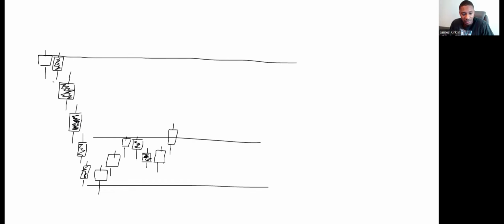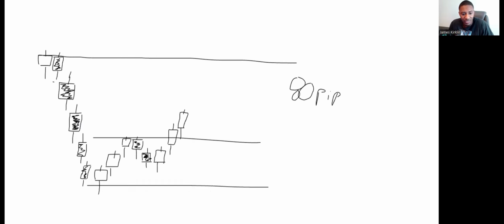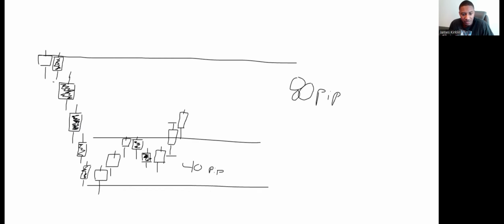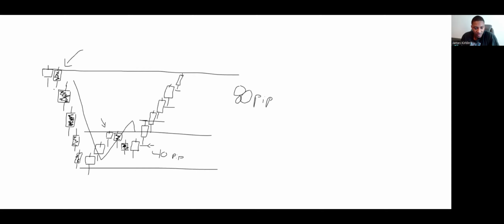How to Trail Your Stop Loss in Forex/Futures Trading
Join Trading Homes to learn a simple method of Futures and Forex trading strategies from someone who sets realistic expectations to earn EXTRA income in any market conditions.